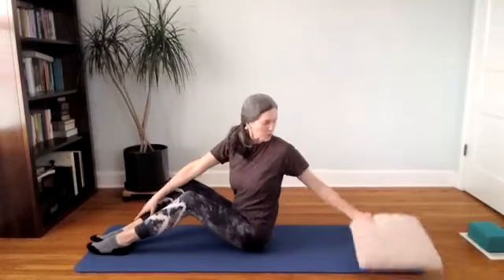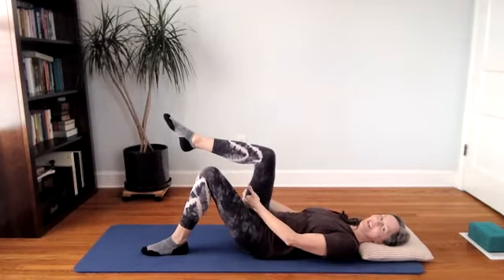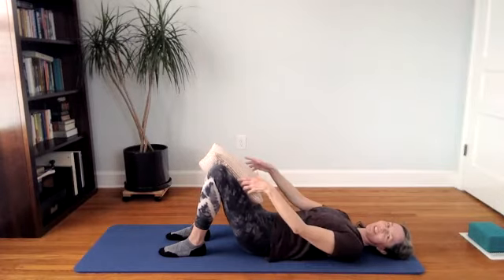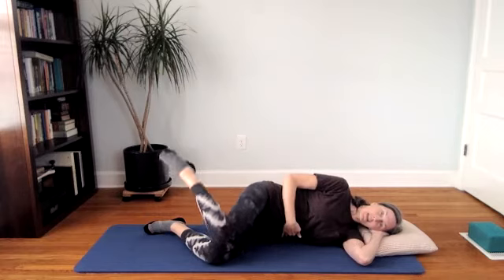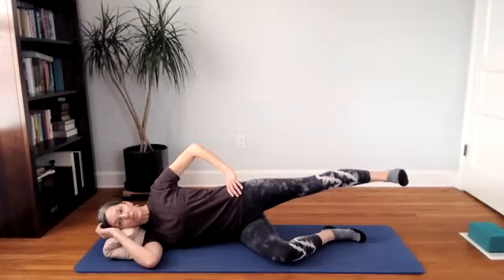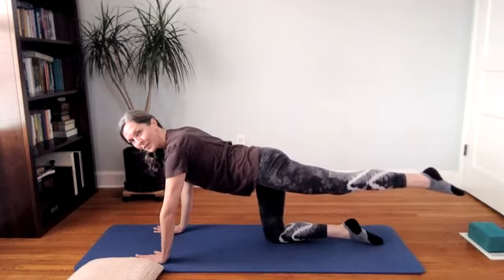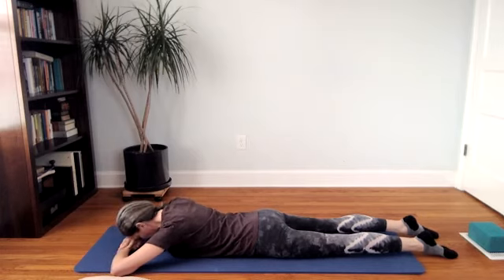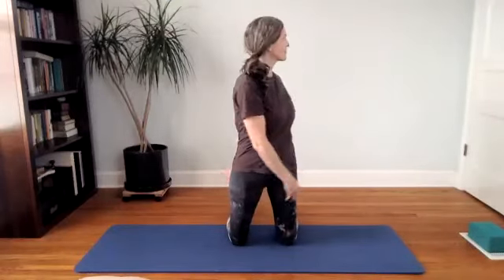Gilda's Club Middle TN Pilates Class with Amy Butler 1/24/22